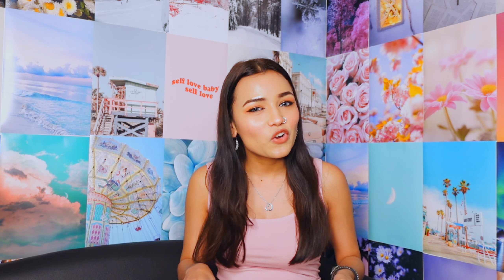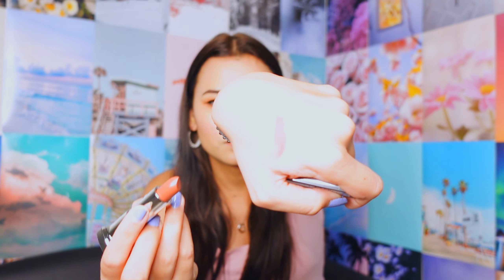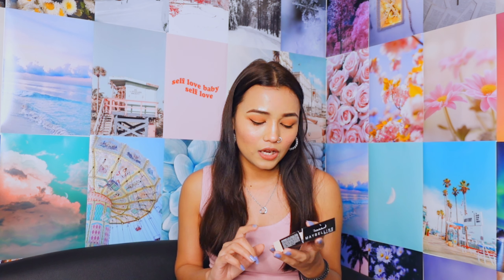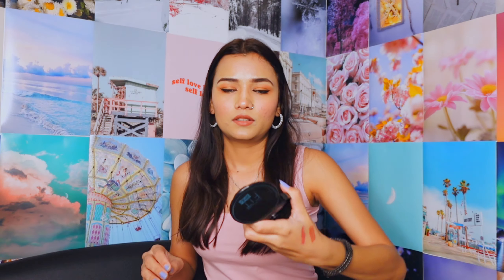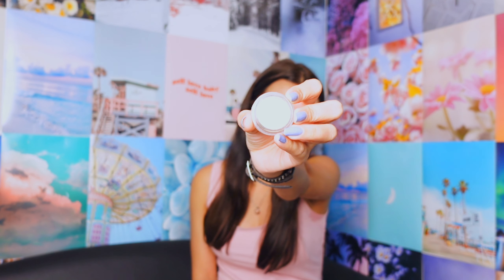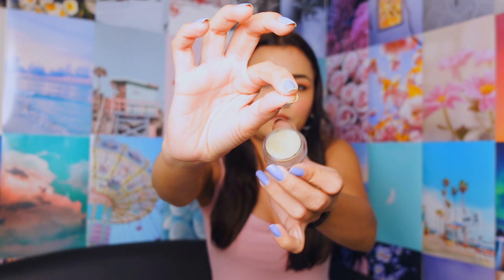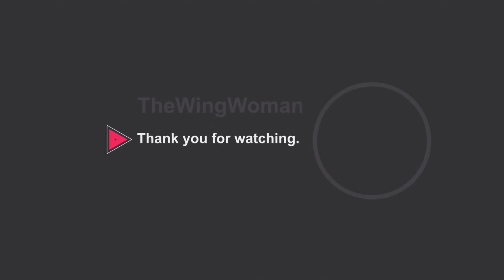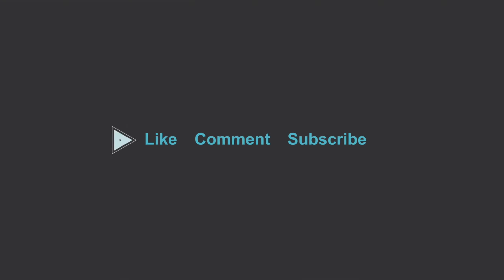Huge Purplle sale haul ! 🛍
Hi Everyone,

Today I am gonna be sharing huge Purplle haul with you guys. . Let me know your favorite in the comment section.

Devyani Sonwane.